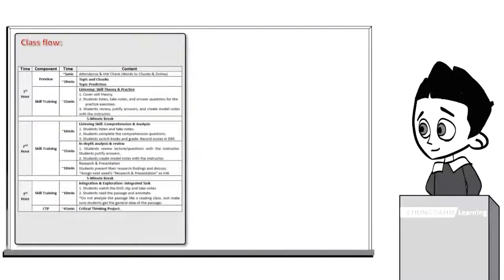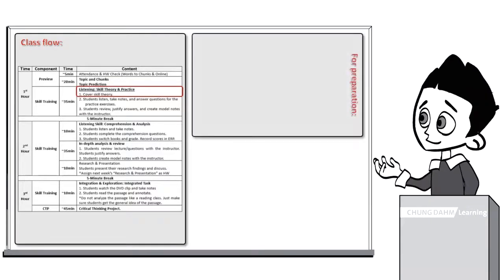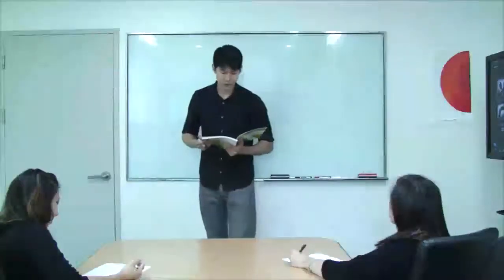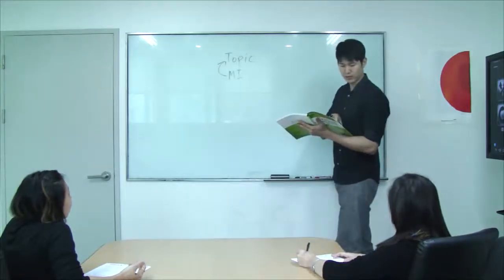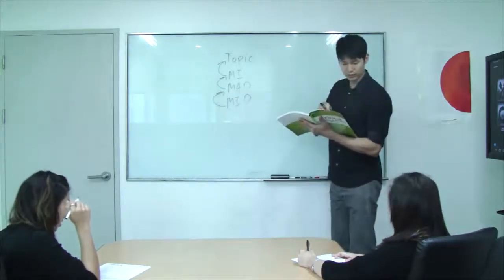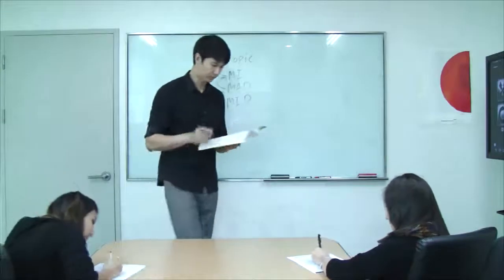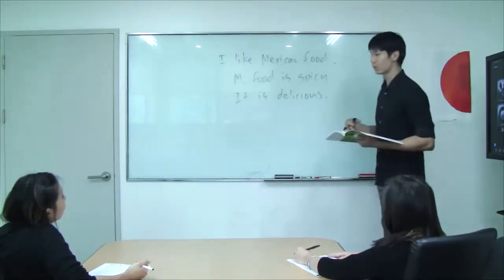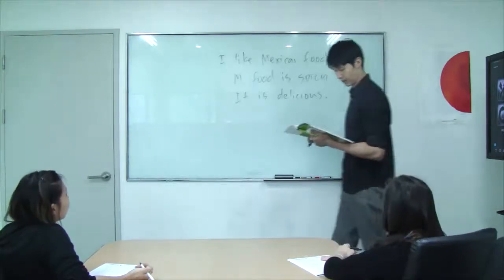ILE Skilltheory all